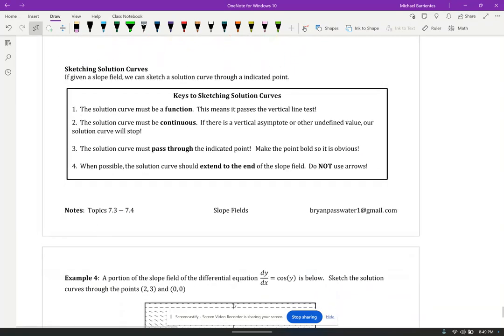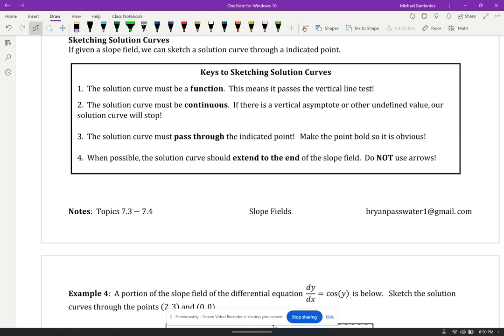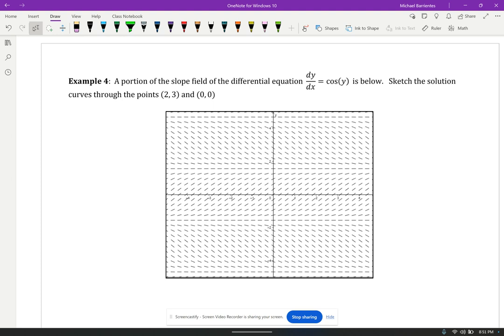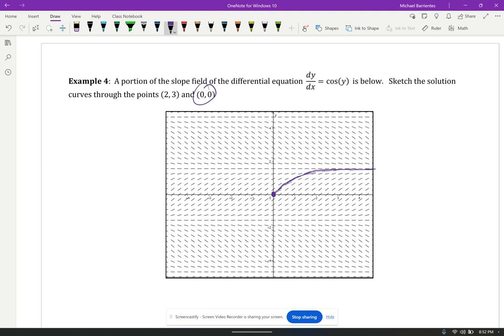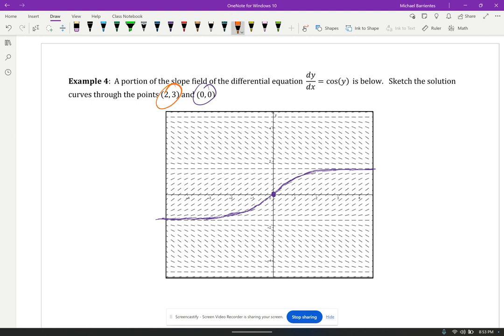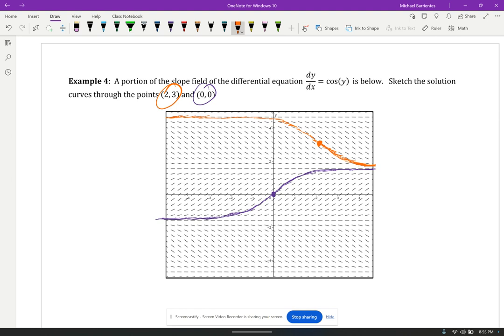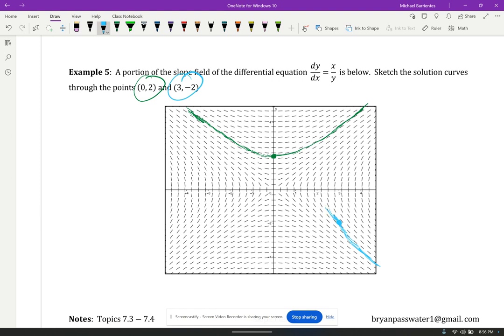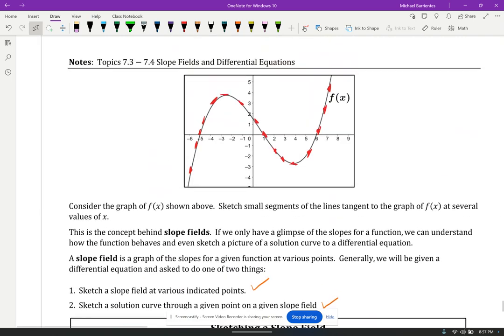Unit 7: 7.3-7.4 Slope Fields and Differential Equations Video 2